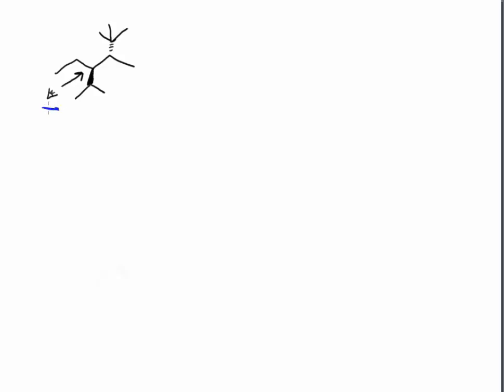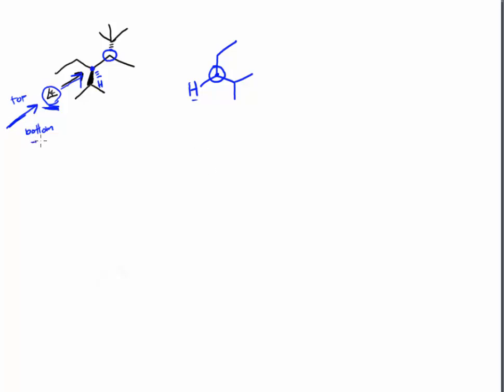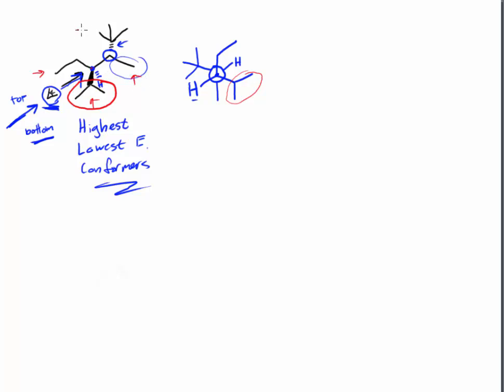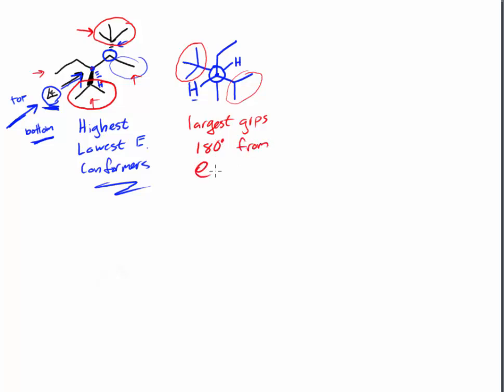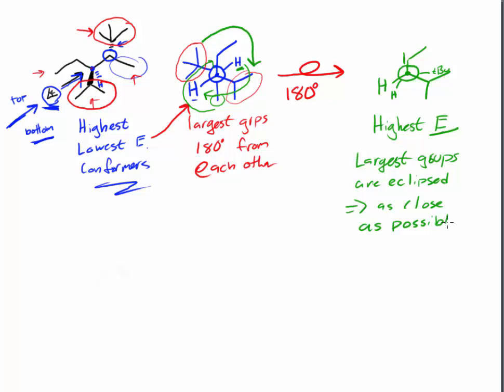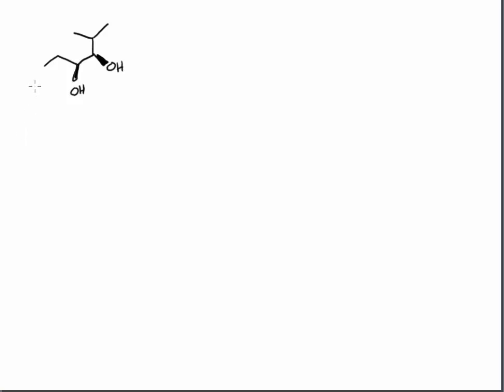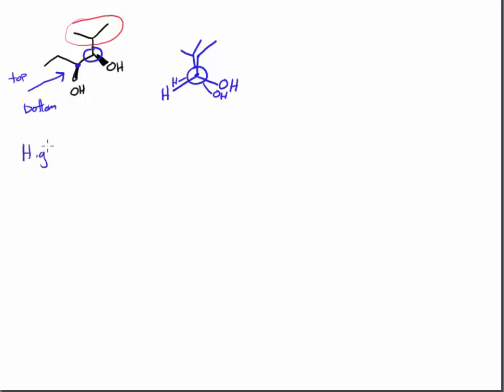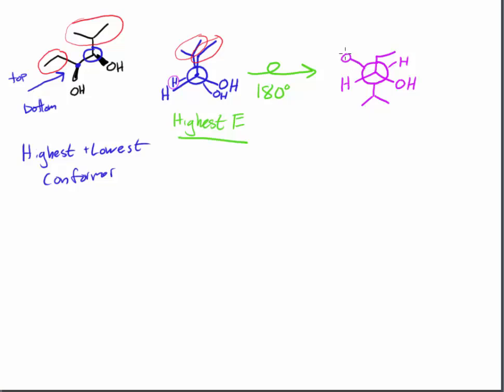Newman Projection Practice 2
A few more examples of turning a skeletal line structure into Newman projections, and a discussion of the highest and lowest energy conformers. These videos were created as a supplement to the textbook "Organic Chemistry" by David Klein.  If you use a different textbook, you will probably still find these useful, but if you  notice any differences you should consult with your instructor.